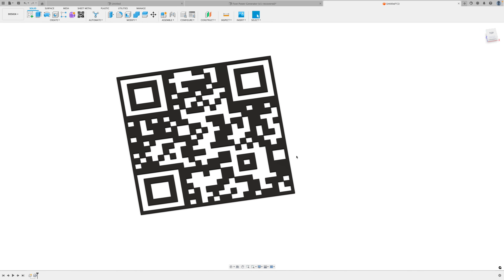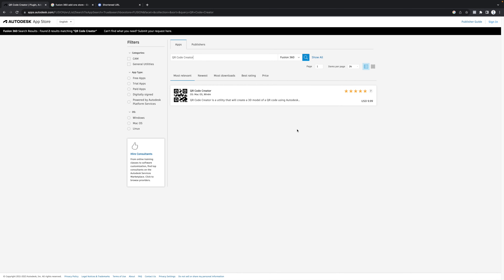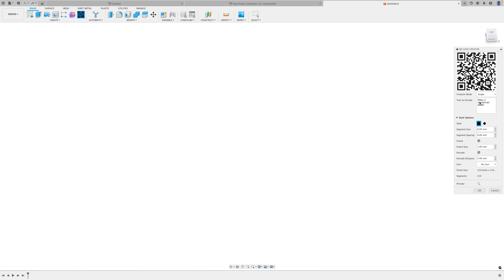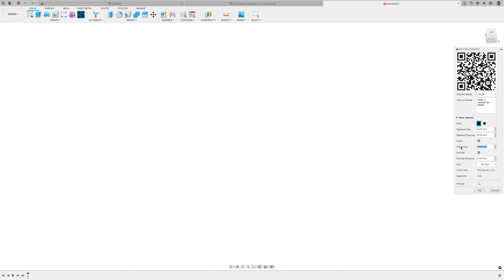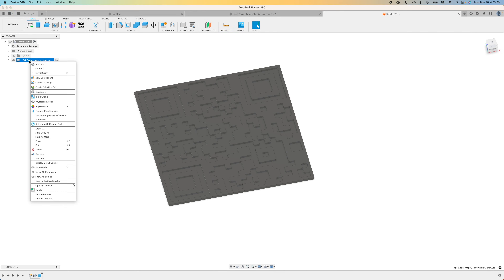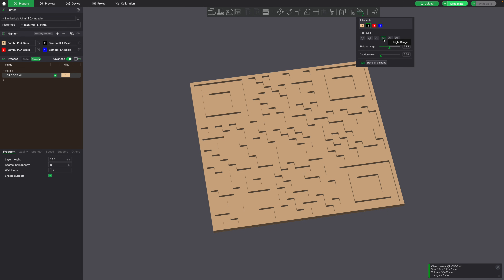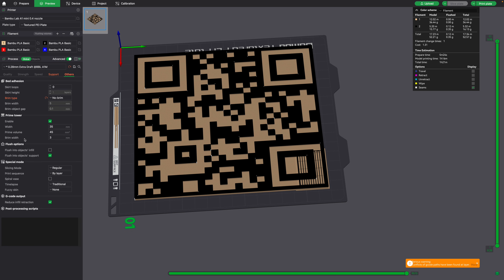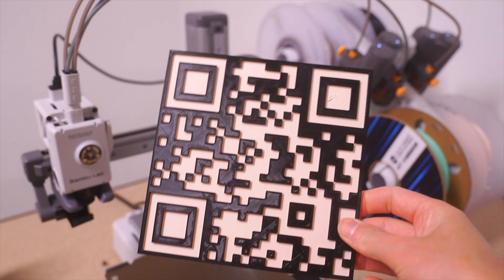How to 3D Print Your Own QR Codes (EASY!)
This is the easiest way that I've found to create high quality QR codes for your 3D printing projects.

For free resources, high quality STLs, how to articles, product reviews, courses, and more

Sunlu PLA (Best Value and Quality)